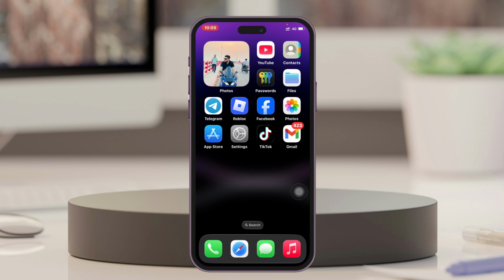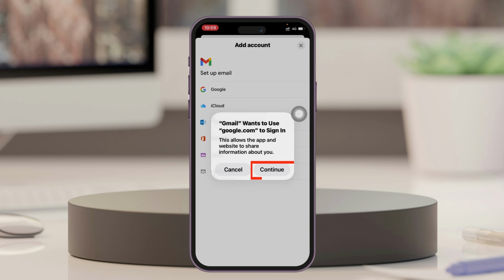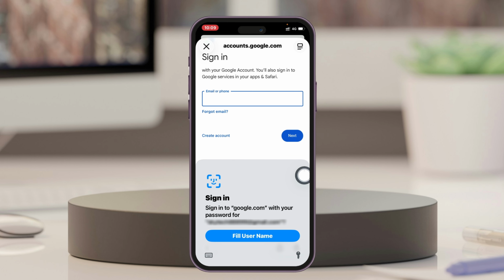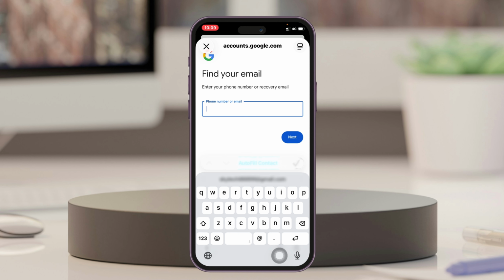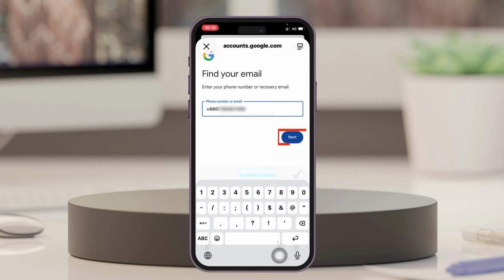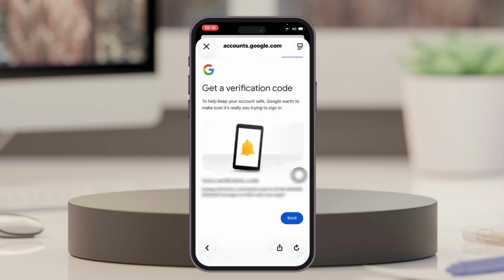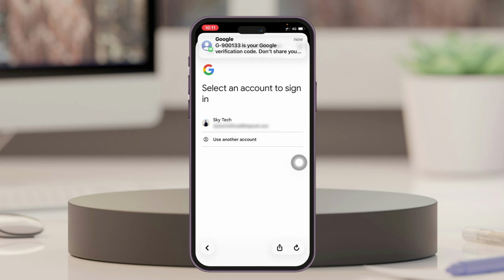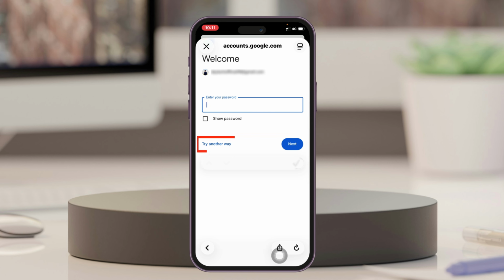How to Find Gmail Account by Phone Number | Find Gmail Account Without First Name and Last Name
Learn how to find gmail account by phone number. If you've forgotten your Gmail account username and want to find your Gmail account using your phone number, then here is a step-by-step guide.

how to find gmail account by phone number
how to find a gmail account by phone number
how to find all gmail account by phone number
how to find gmail account by phone number without name
how to find gmail account by phone number without first name and last name
how to find old gmail account by phone number
how to find my gmail account with phone number
how to find gmail account with phone number
how to find gmail account
find gmail account by phone number
find my gmail account by phone number
find gmail account by phone number without name
how to find gmail using phone number